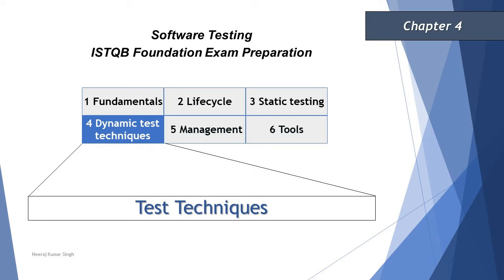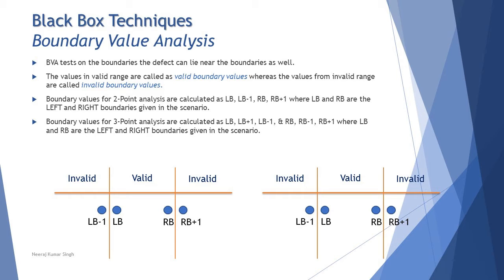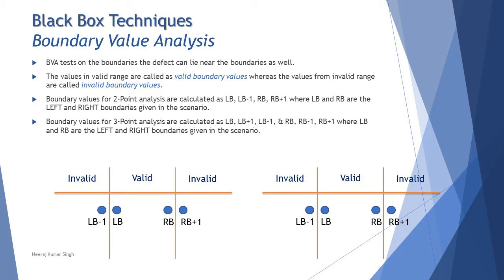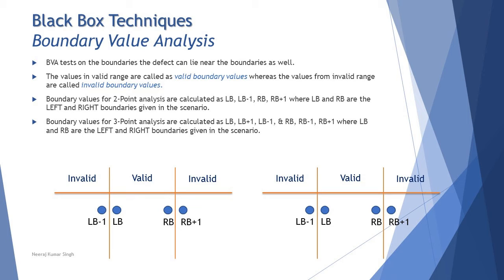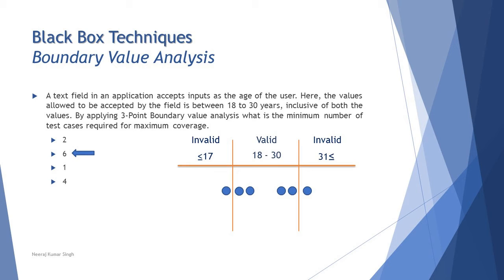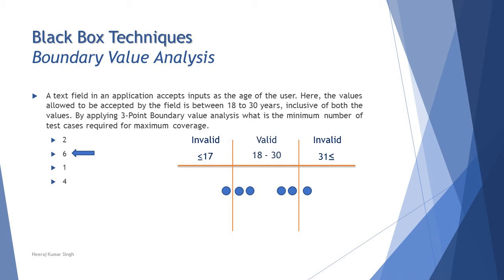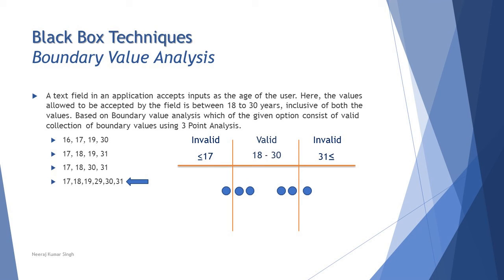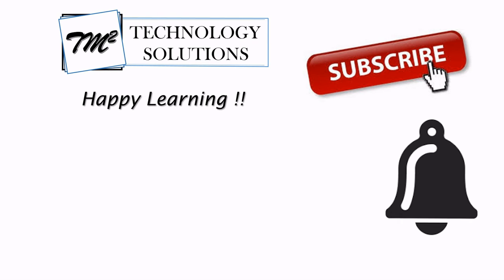ISTQB Foundation | 3 Point Analysis | Boundary Value Analysis | ISTQB Sample Questions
Hi Friends,

This tutorial will drive individuals about the understanding on Chapter 4 | 4.2.2 Boundary Value Analysis of ISTQB Foundation Certification.

What is boundary value analysis,
How to apply boundary value analysis,
Sample questions on Boundary value analysis,